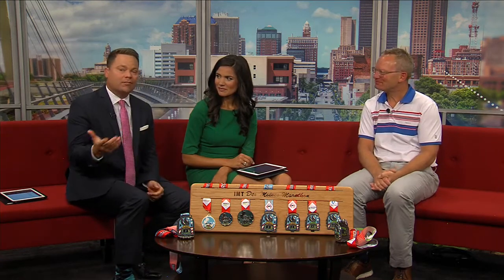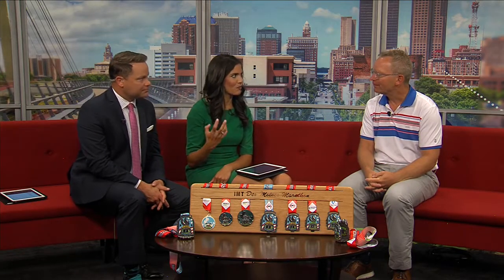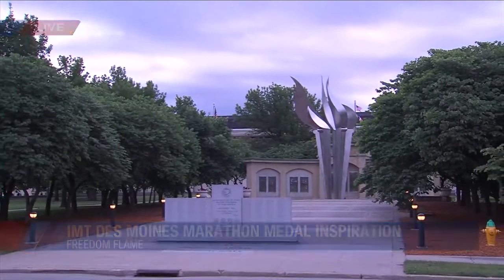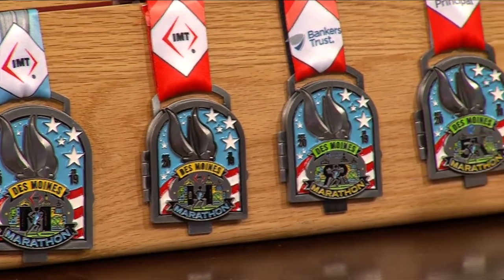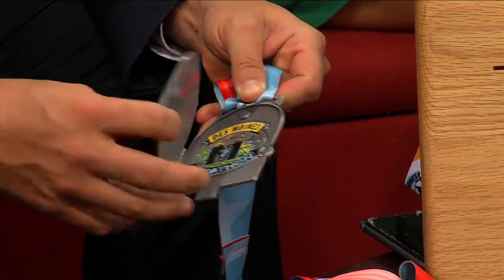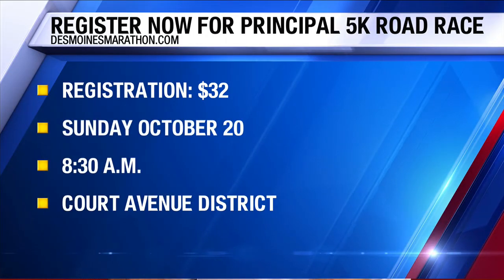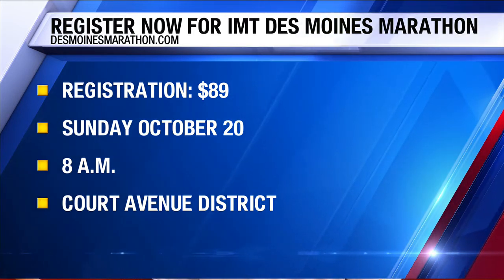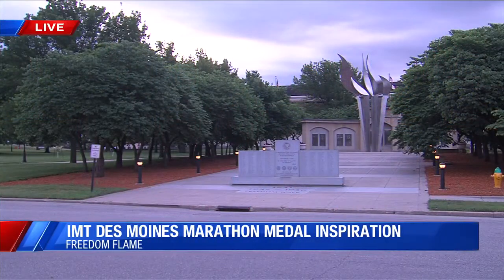The Big Reveal featuring IMT Des Moines Marathon Finisher Medals on Local 5